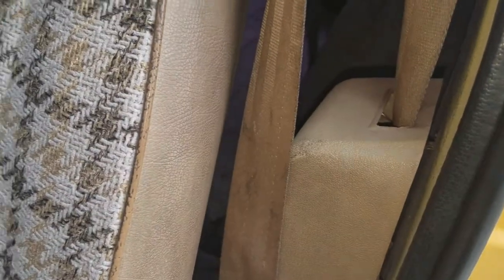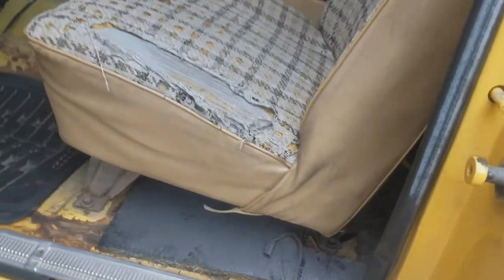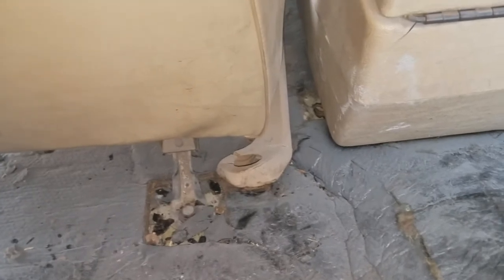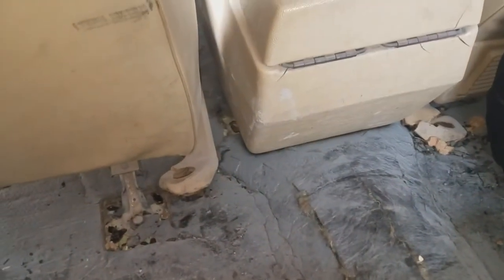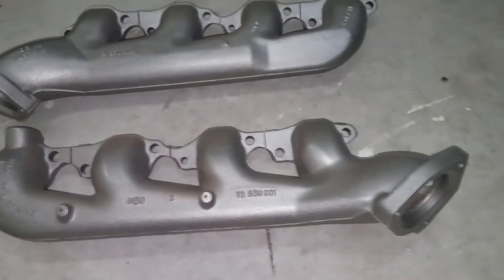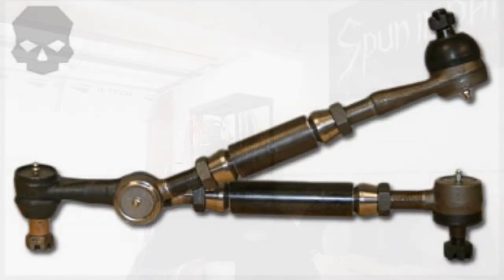82 Chevy K5 Update / Installing New Seat Belts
Original intro Created by RaminDigital
Free Sony Vegas Intro Template #29 With tutorial

My PC Specs:
Acer
Aspire M3470G
AMD A6-3620  APU with Radeon(tm) HD Graphics 2.20 Ghz
8.00 GB RAM
64-bit Operating System

My Vape Specs:
Smok Alien 220W
I usually burn Watermelon juice on 50W